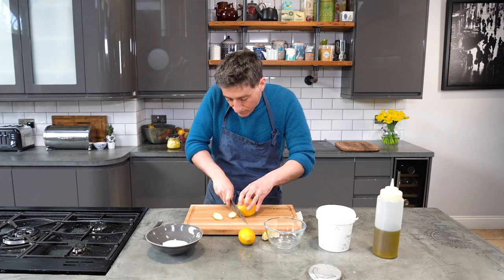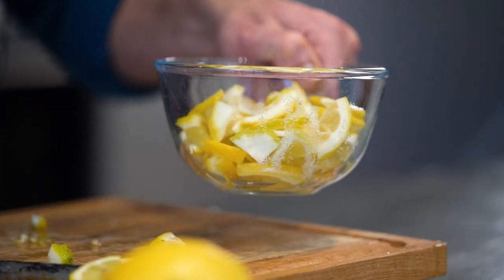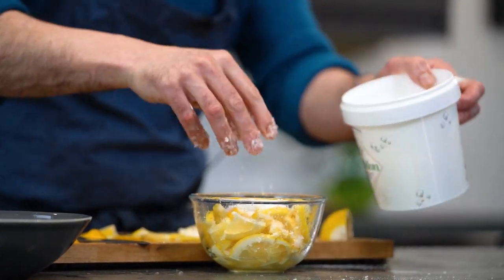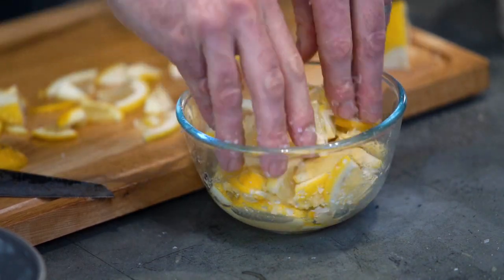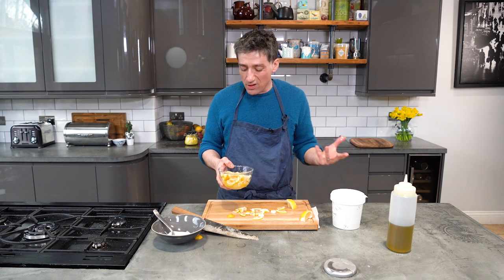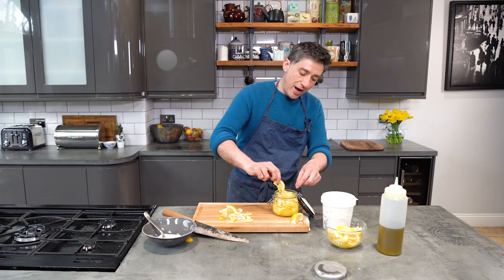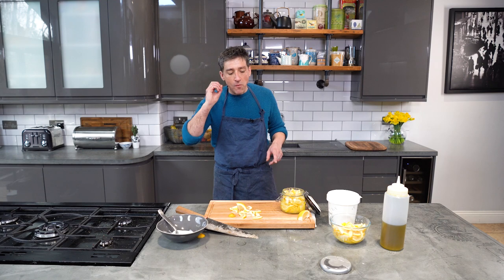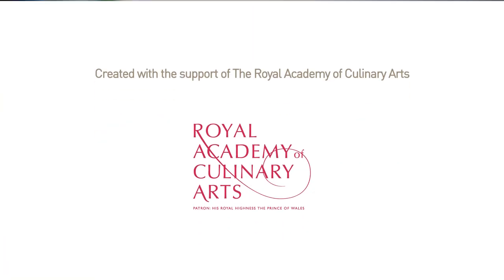Ben Tish x Maldon Salt - Episode 9 - Preserved Lemons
Back to basics with Ben Tish - in this video Ben shows us how to make preserved lemons!